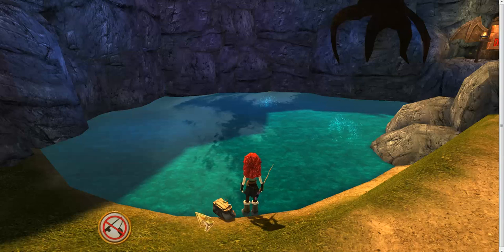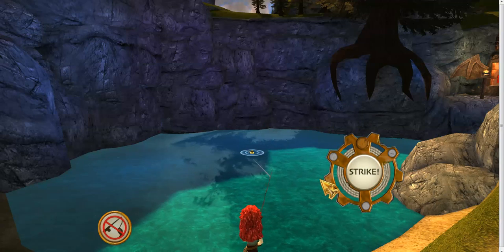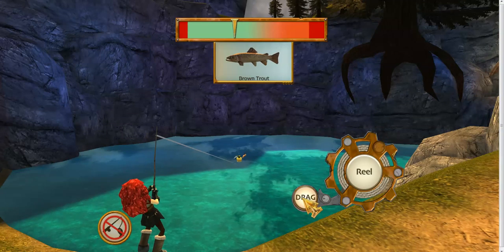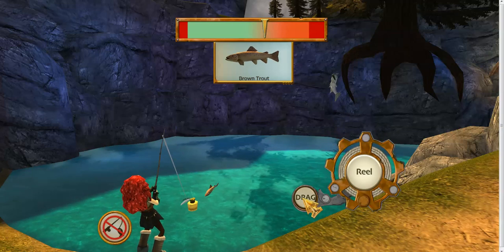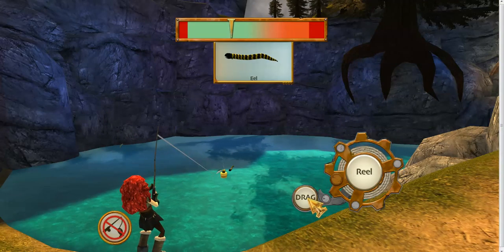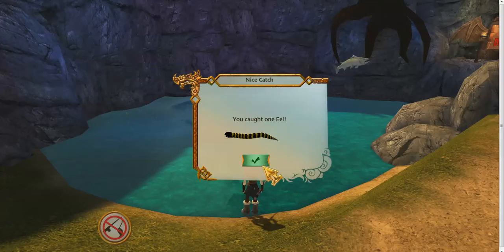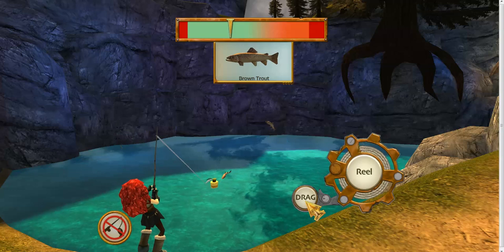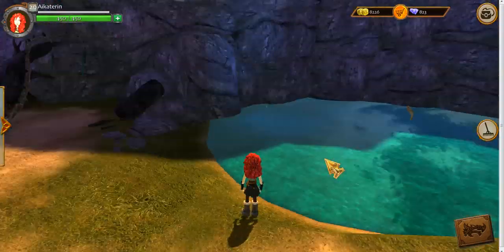School of "School of Dragons" Advanced Fishing Rod Tutorial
Hello, all! I am back with another tutorial! Thanks to my friend, who will now go by DD, for showing me an even easier way of using the advanced fishing pole, as explained in the video.

Once again, any questions, comments, concerns, let me know!